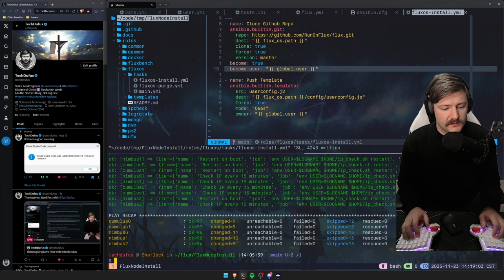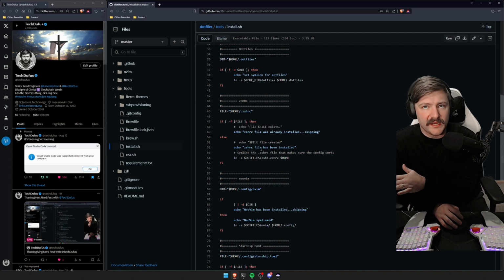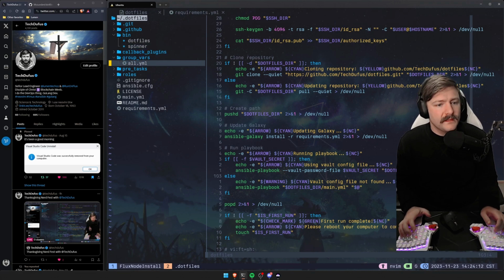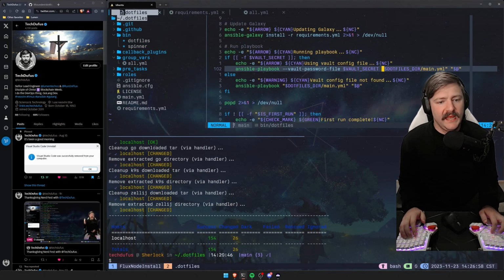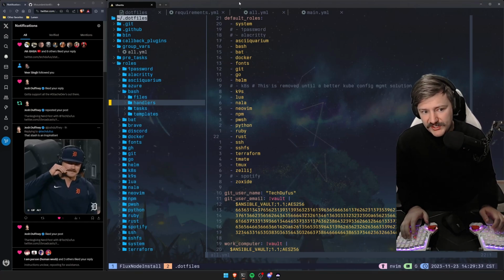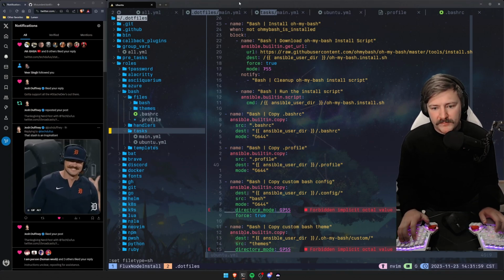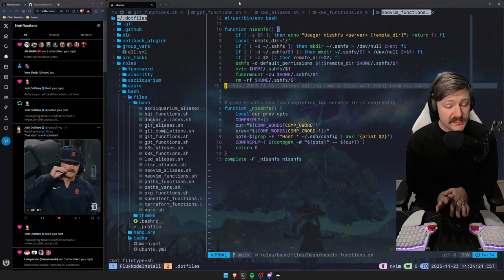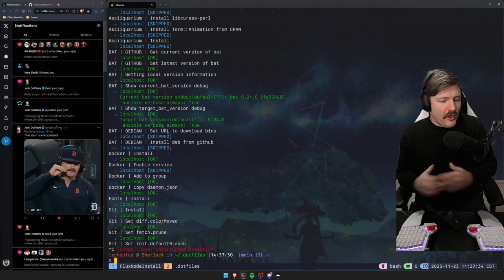Automating your Dotfiles with Ansible: A Showcase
Join me in this exciting demo as I showcase the power of Ansible automation in setting up and managing your dotfiles and development environment. In this hands-on session, I walk you through the steps, highlighting how Ansible simplifies and streamlines the entire process.

Discover the key features and benefits of using Ansible for automating your dotfiles and dev environment. Witness how Ansible enables easy configuration and personalization, from system upgrades to managing SSH keys and environment variables. Learn how to securely encrypt sensitive values using Ansible vault and vault.secret, while ensuring a consistent and efficient setup across your Ubuntu distribution.

Whether you're a developer, system administrator, or simply interested in exploring the capabilities of Ansible, this demo is perfect for you. Watch as I demonstrate the step-by-step procedures, offering insights and tips along the way. Don't miss out on this exciting showcase!